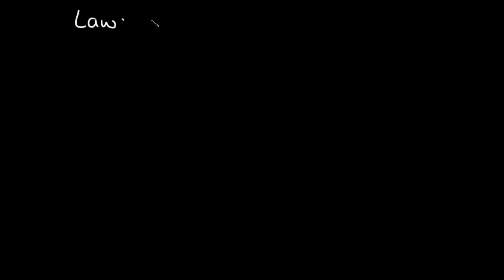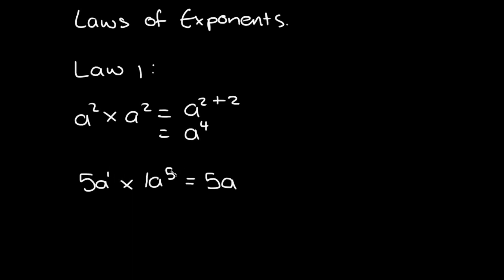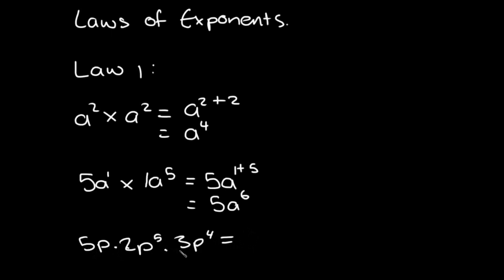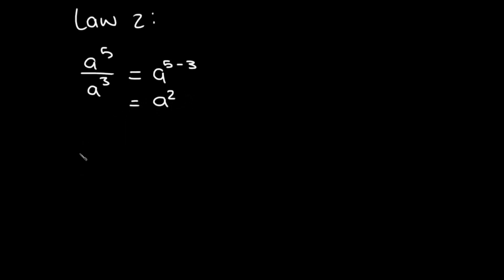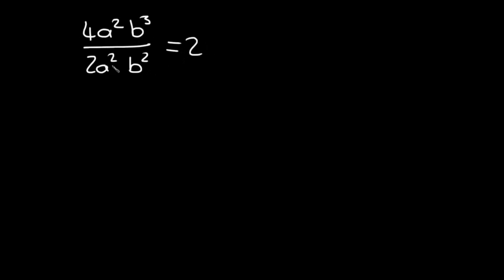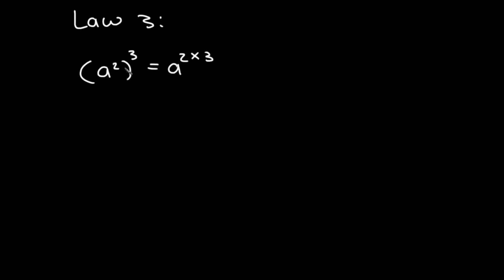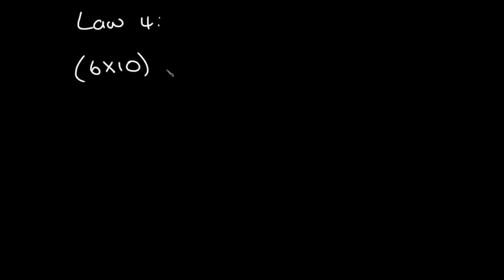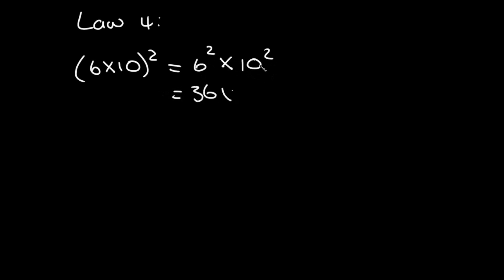Grade 8 Maths: Exponents Law 1 to 4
This video was created to assist learners with Law 1 to Law 4 of exponents